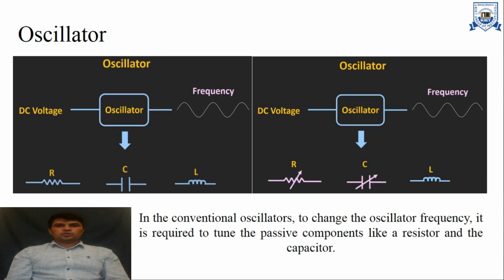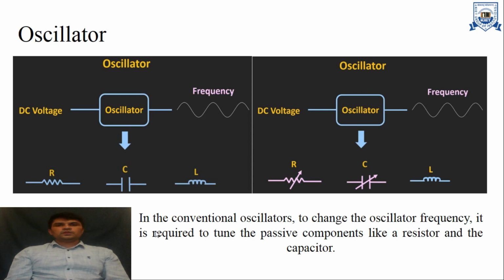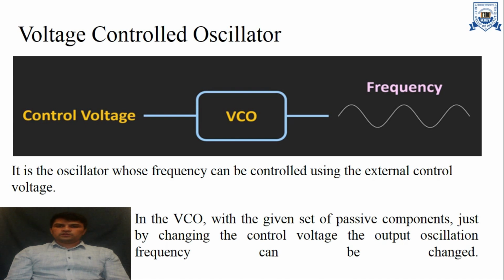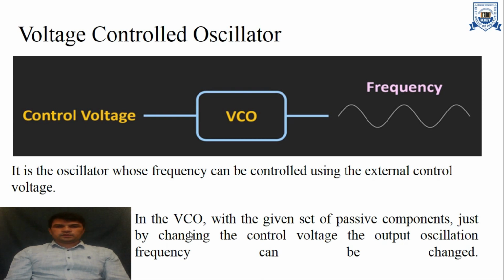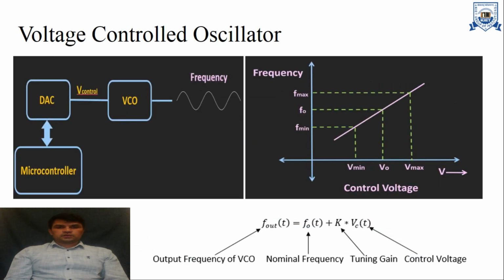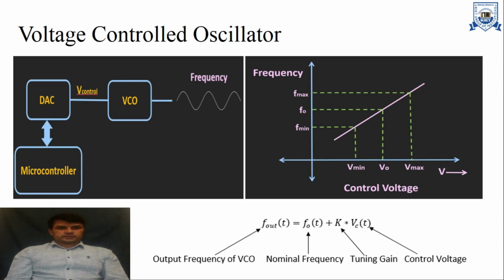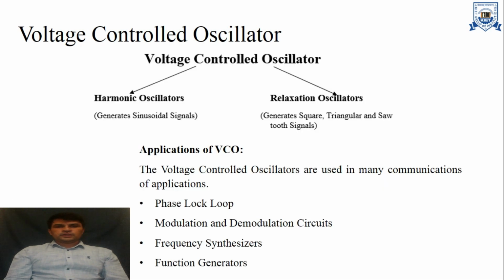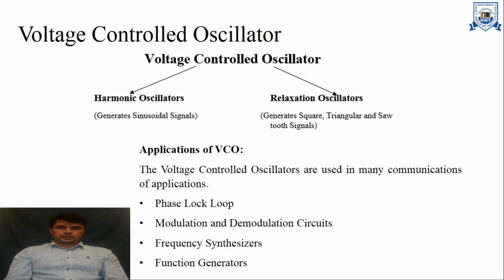Lecture 12 Voltage Controlled Oscillator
A Voltage Controlled Oscillator (VCO) is an electronic oscillator whose oscillation frequency is controlled by a voltage input. VCOs are widely used in various applications, including frequency synthesizers, phase-locked loops (PLLs), modulation circuits, and signal generators.

Here's how a voltage controlled oscillator works:

1. **Basic Principle:** A VCO typically consists of an oscillator circuit that produces a periodic waveform, such as a sine wave, square wave, or sawtooth wave. The frequency of the output waveform is determined by the characteristics of the oscillator circuit.

2. **Control Voltage Input:** The frequency of the output waveform can be controlled by applying a voltage to the VCO's control voltage input. The relationship between the control voltage and the output frequency is defined by the VCO's transfer function, which is typically linear over a certain range.

3. **Frequency Range:** VCOs can operate over a wide frequency range, from a few kilohertz to several gigahertz, depending on the design and application requirements.

4. **Applications:** VCOs are used in frequency synthesizers to generate stable output frequencies that can be tuned over a wide range. They are also used in PLLs to track and lock onto a reference frequency, and in modulation circuits to generate modulated signals for communication systems.

5. **Control Voltage Sensitivity:** The sensitivity of the VCO to changes in the control voltage, known as the tuning sensitivity or modulation sensitivity, determines how much the output frequency changes in response to a given change in the control voltage.

VCOs are essential components in many electronic systems and are available in various configurations, including integrated circuits (ICs) and discrete components. They play a crucial role in generating stable and tunable oscillations for a wide range of applications in electronics and communication systems.